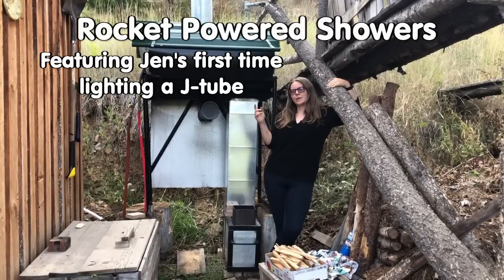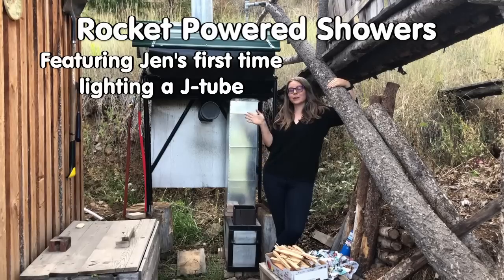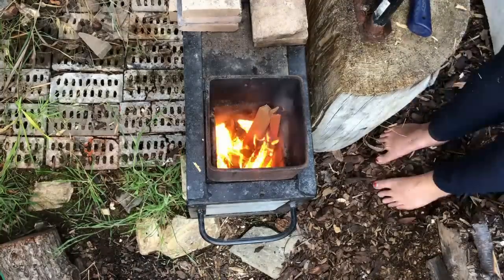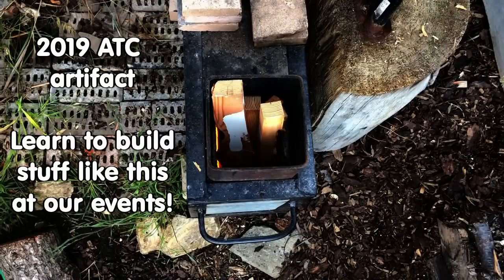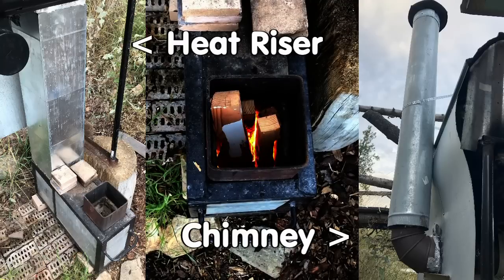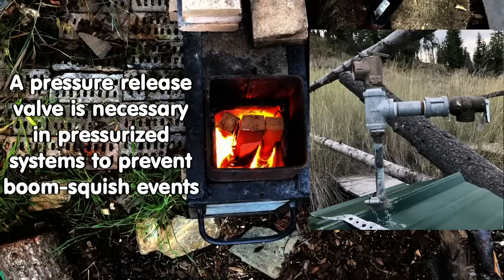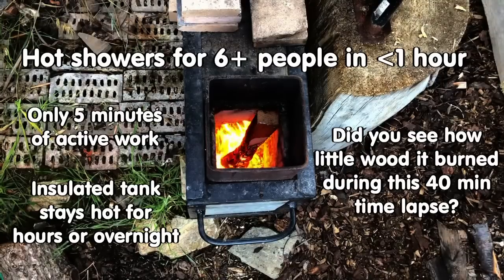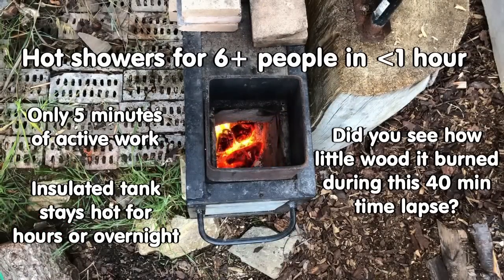rocket water heater and shower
Jennifer’s first time lighting the rocket water heater! Featuring Josiah's narration. Both wonderful Boots in the Boot Camp here at Wheaton Labs. As you can see in the time lapse taken of the rocket stove, it doesn’t take long at all for the wood to burn down, and then you have 40 gallons of hot water. From start to finish, it takes about an hour, with only 5 minutes of actual work, before you have a perfectly hot shower for 6+ people. If more people want to shower, you can just add a little more wood to keep it going, and the insulating properties of the rocket stove will keep it hot all night. Even through cold nights!

This rocket stove was recently rebuilt in the 2019 Appropriate Technology Course here at Wheaton Labs to make it even more efficient! In this video we detail all the changes that were made to it this year, and how they affect its’ safety and productivity.

 Kerry Rodgers
 Kyle Neath
 Mehron Kugler
 Bill Crim
 Jocelyn Campbell
 Lisa Goodspeed
 Pasquale DeAngelis
 Dolius
 Rollie Geiger
 wade L
 Eric Tolbert
 La Vida Verde en Viris
 Bill Erickson
 Greg Martin

More about rocket mass heaters, rocket water heaters and rocket stoves in our DVD set at

177 hours of Permaculture Design Course and Appropriate Technology Course